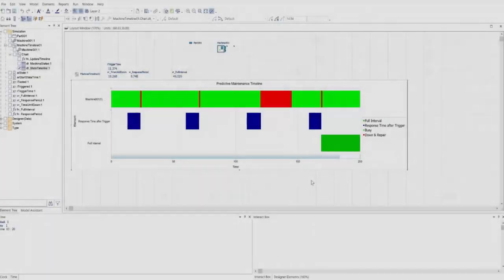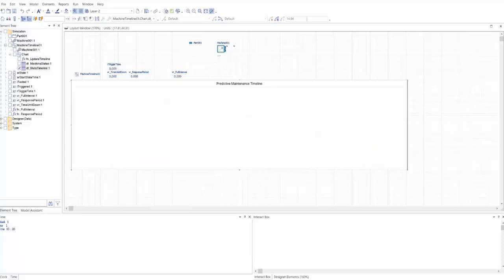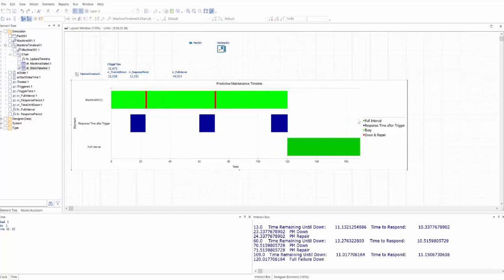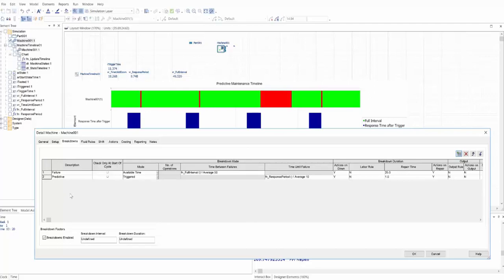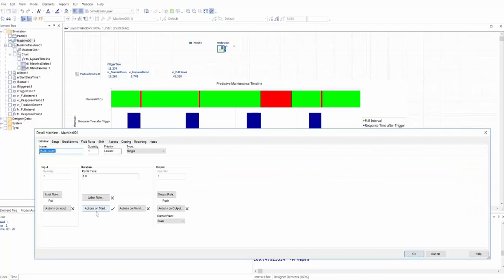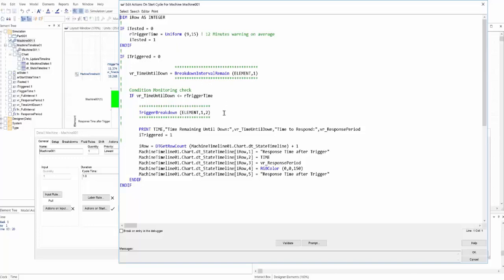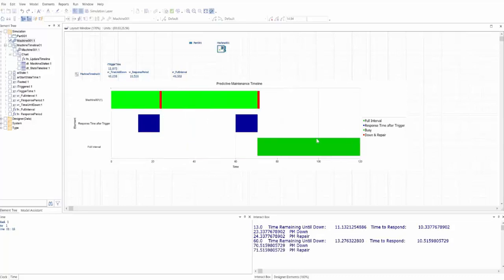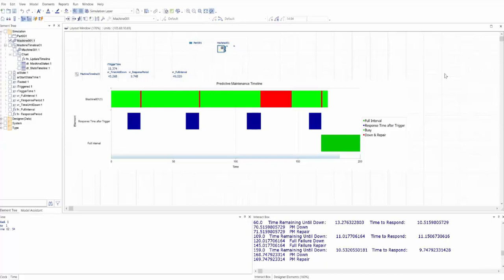WITNESS Horizon 22.0 - Predictive Maintenance Functionality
In this video, Andy Chandler explains how Predictive Maintenance can be represented in a WITNESS model.